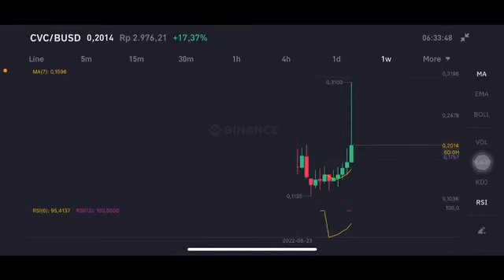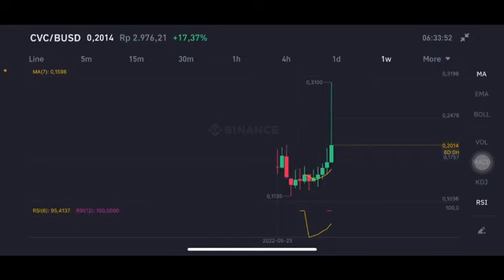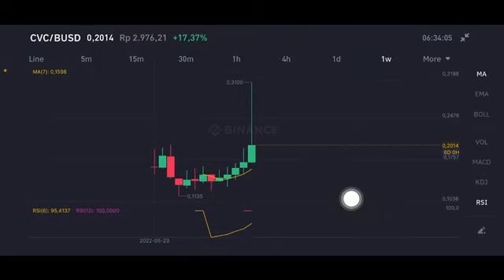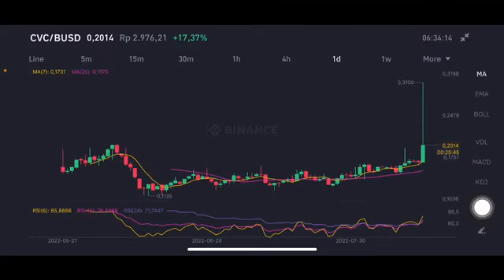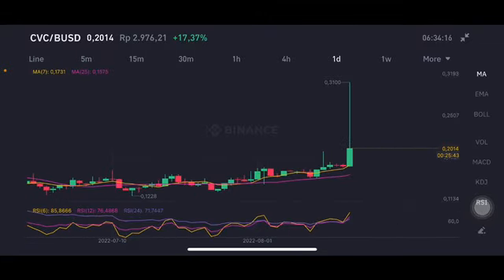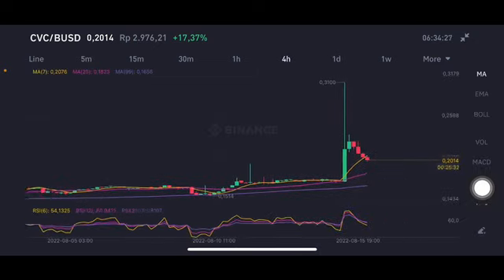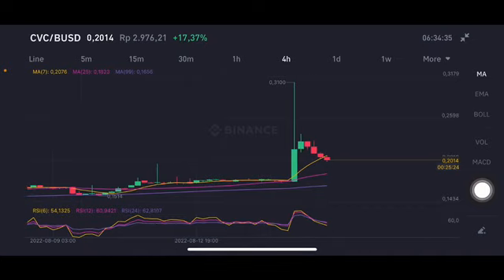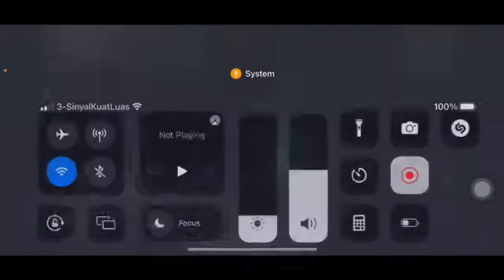CIVIC CVC PRICE PREDICTION | CVC NEXT MOVE 💥🚀 | CVC PRICE ANALYSIS | CVC TECHNICAL ANALYSIS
CIVIC CVC PRICE PREDICTION | CVC NEXT MOVE 💥🚀 | DODO PRICE ANALYSIS | CVC TECHNICAL ANALYSIS